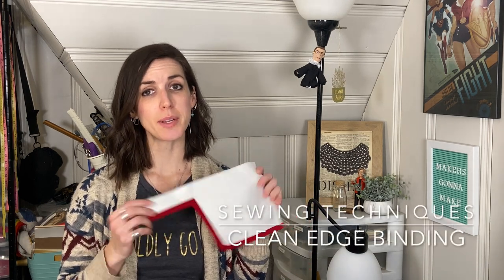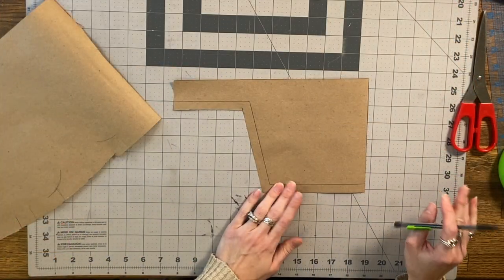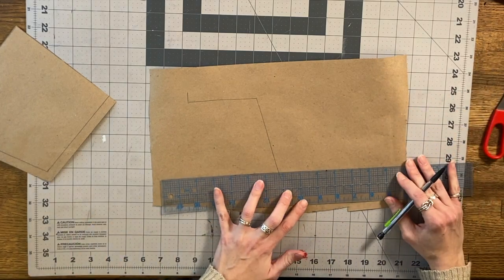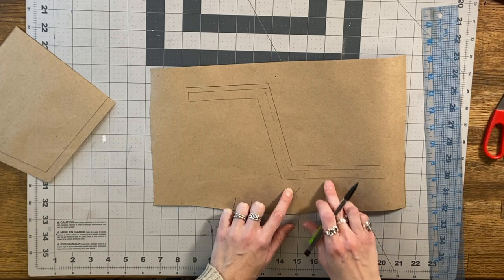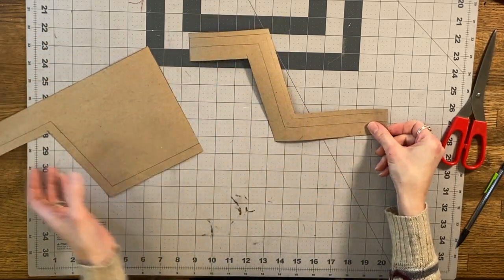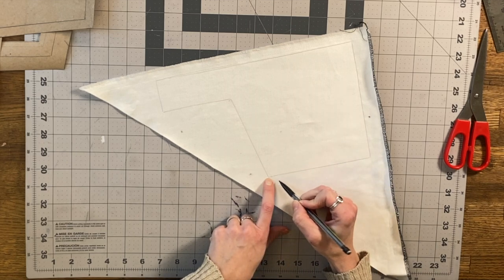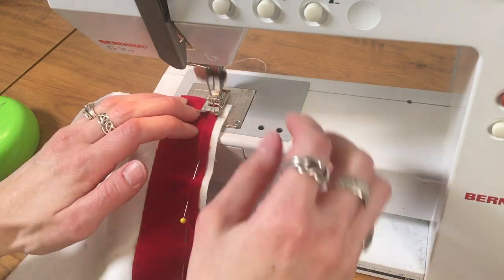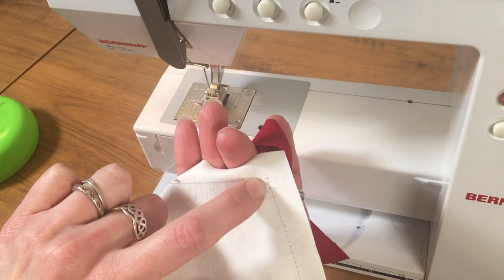How to Sew a Clean, Bound Edge for Your Cosplay: no visible seams or folds!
Often when we’re making costumes based on animated or comic books character, the design calls for very clean, graphic design lines. There are several ways to accomplish this but today we’re talking about how to get the look without having any visible seams or folds at the corners!

0:00 Intro
1:42 Making the Binding Pattern
7:32 Stitching the Front
14:42 Turning the Back Outside Corner and Piecing in the Inside Corner
19:32 Stitching the Back
23:22 Outro

The Legend of Korra: copyright Nickelodeon Animation Studios
Thor: copyright Marvel Comics

Indispensable things that I use in my studio that you may be interested in.

Gingher Spring Action Shears
Olfa Rotary Tool
Steam Iron
Tailors Ham
Magnetic Pin Cushion
Fiskars Microtip Snips
Seam Ripper
Quilting Pins